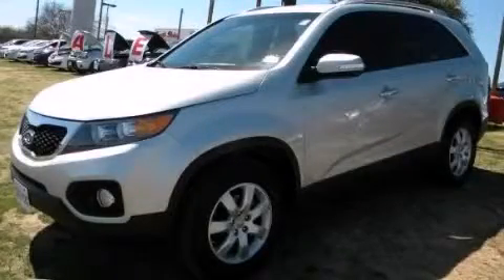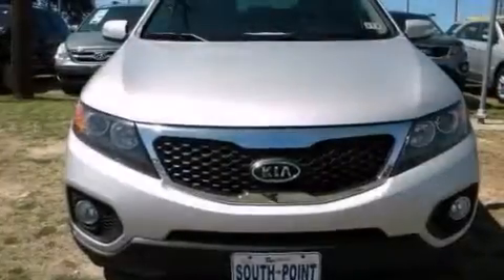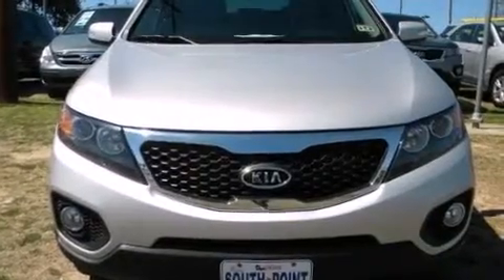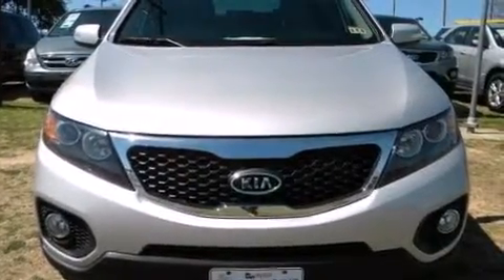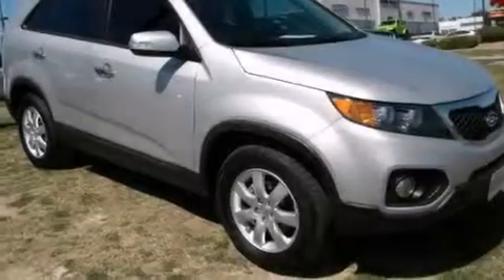Preowned 2013 Kia Sorento Austin TX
We've been honored to serve the Austin TX area , we promise that your experience at our dealership will exceed your expectations ! Year : 2013 Make : Kia Model : Sorento Engine : 2.4L DOHC GDI Dual CVVT 16-Valve I4 Engine Trans . : Automatic Miles : 11,300 South Point Kia 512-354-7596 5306 South I H 35 Austin , TX 78745 Preowned 2013 Kia Sorento Austin TX